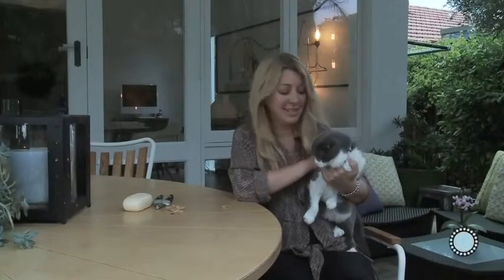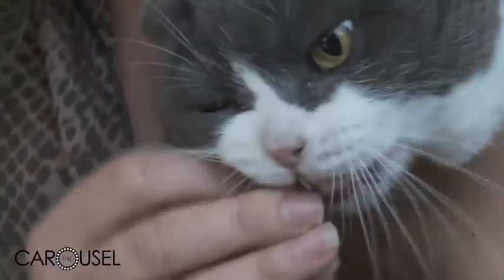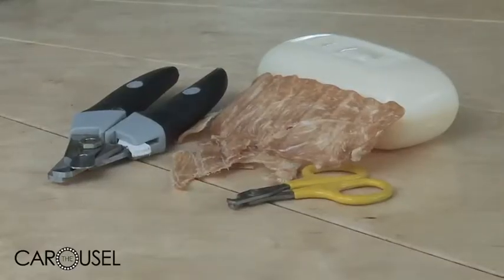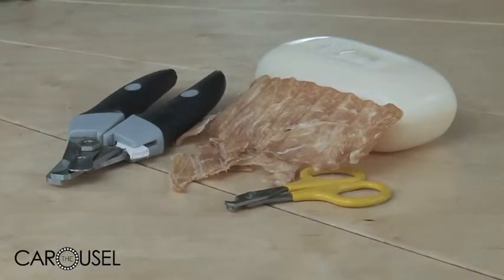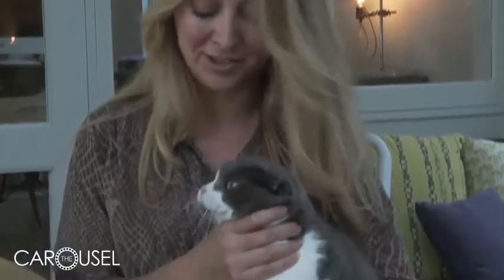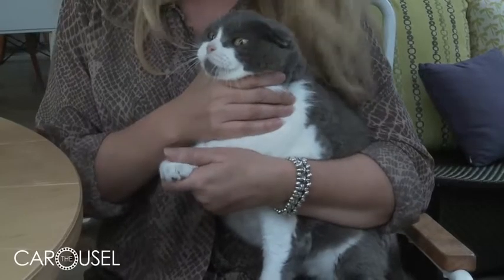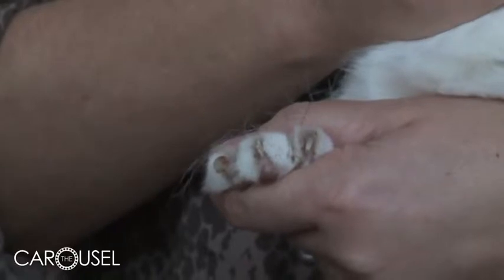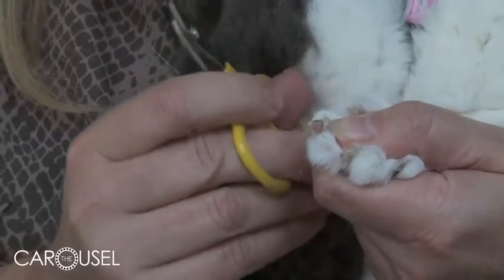How to Trim Your Pets Nails - The Carousel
Many people find it a chore to trim their pet’s nails.

They may even be afraid of cutting them too short and hurting their pet. But grooming your dog or cat’s nails is an essential part of keeping them healthy and comfortable, and with a little bit of practice the trimming process can be over in just a few moments. Here are a few basic pointers on how it’s done.

The Carousel is the ultimate lifestyle destination for women, offering expert news and advice across fashion, beauty, health, food, home, parenting and bridal.

Connect with thecarousel.com anytime from anywhere online or on your mobile, tablet or iPad for the latest videos, news and views from the biggest names in the business.